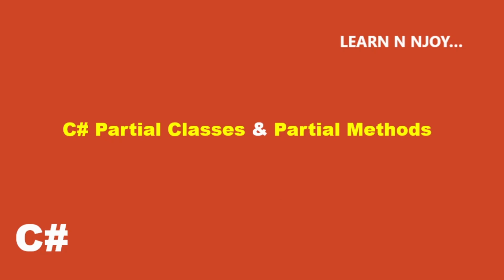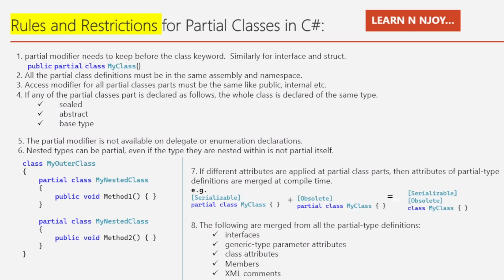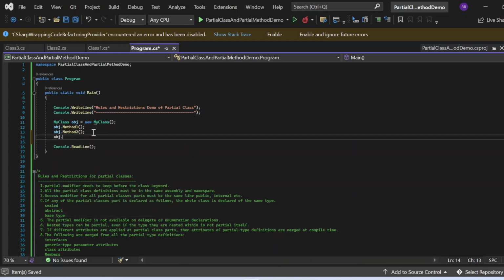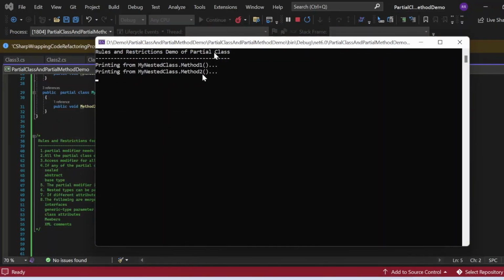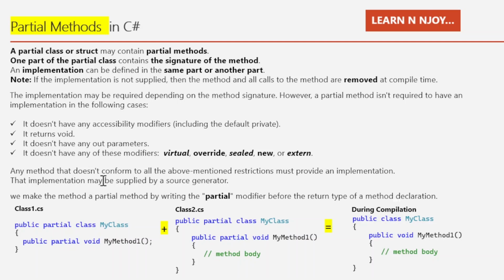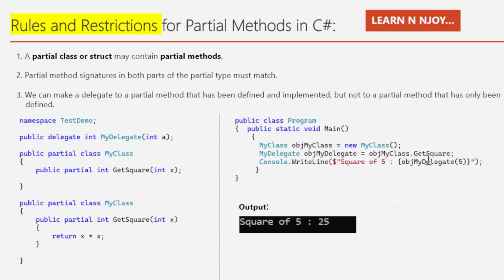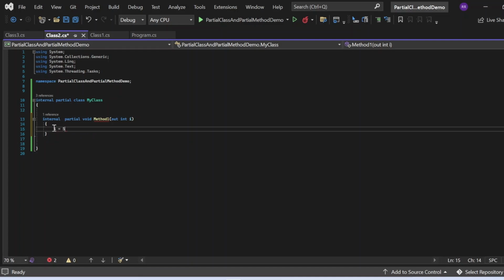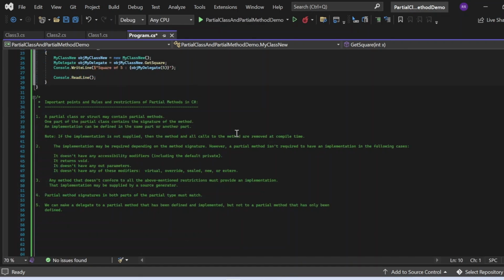C# Partial Classes & Partial Methods You Should Know...| Learn N Njoy...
Want to Learn about C# Partial Classes & Partial Methods? Today I am sharing exactly what  C# Partial Classes and  Partial Methods are and how and when to use them in a program.

- Partial Class in C# with example
- Partial Methods in C# with example
- Rules and Restrictions for Partial Classes in C#
- Rules and Restrictions for Partial Methods in C#

3 Main Serialization Technologies In C# .NET (Part #1)| Data Contract Serialization
Awesome improvement in string literals in C#11 - Raw string Literals:
6 Special Operators in C# you should know ( ?

C# Partial Class, C# Partial Methods, partial class in c#, partial methods in c#,
c#, C# for beginners, C# advanced, learn c#, C# basics, c# tutorials,
c# partal class from learn n njoy..., partial methods with out parameter,
delegates with partial methods, partial struct, partial interface, Rules and Restrictions for Partial Methods in C#, Rules and Restrictions for Partial Classes in C#, partial modifier, Why do we need partial class in C#?,Partial Classes In C# with Real Example, C# Partial Classes step by step, Partial classes in c#, sealed and partial class in c#